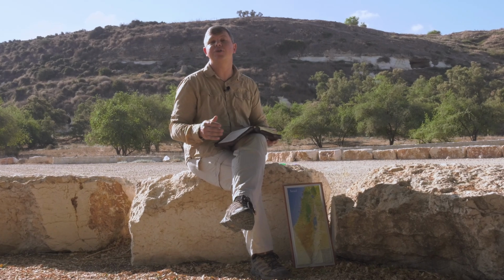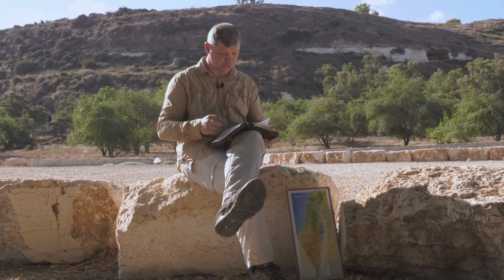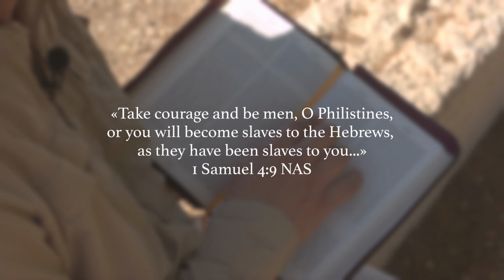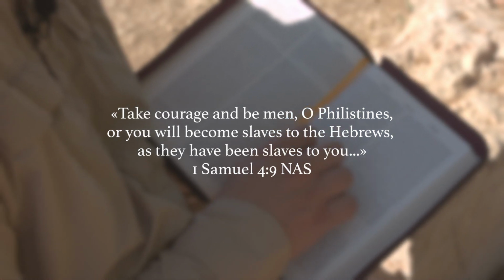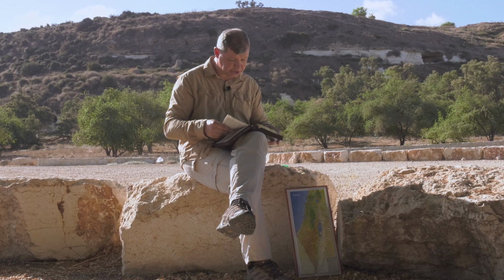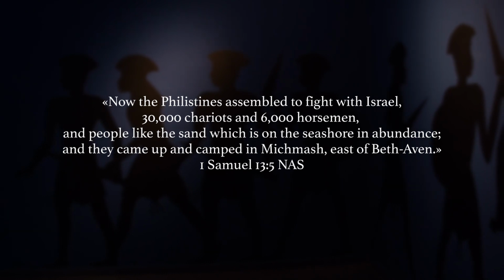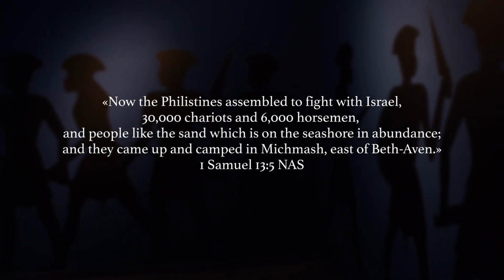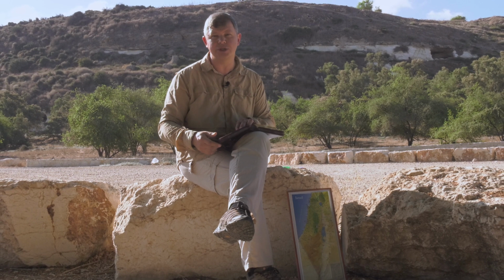David vs Goliath Part 1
New facts about the most famous battle on the planet:
- Why did the well-fed Philistines regularly invade the land of the Jews;
- The role of the Elah Valley in the clashes;
- War of men or war of gods?
- What did David fight for?
- Destroying the myth about David's appearance;
- Explanation of illogical descriptions of the battle and more.